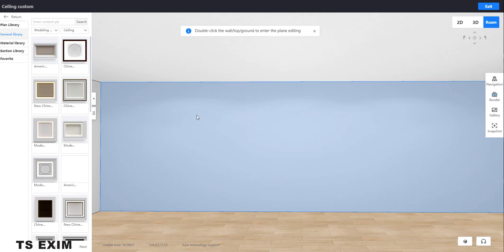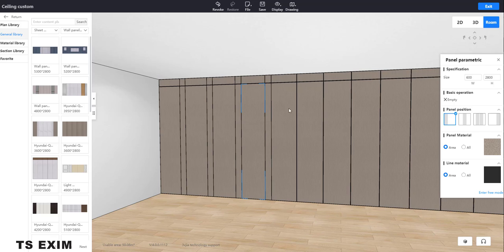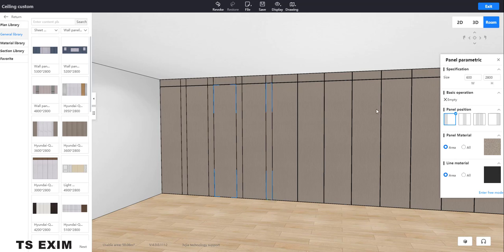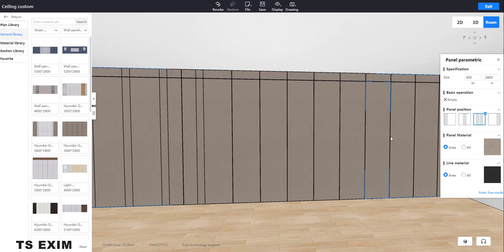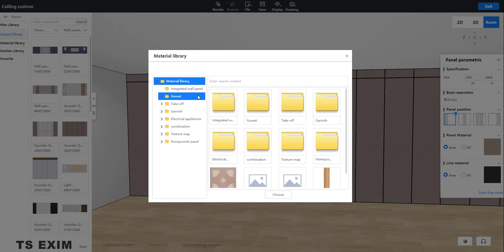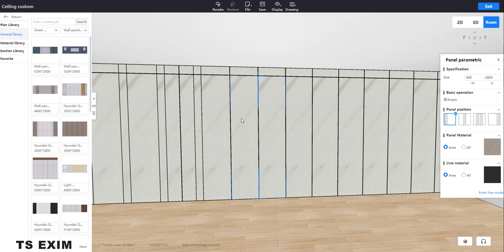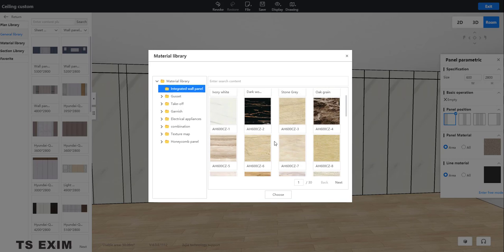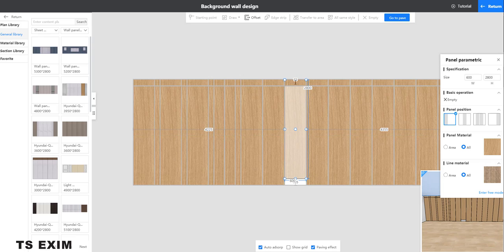[Ceiling Module FAQ] Panel Parameterization | AiHouse